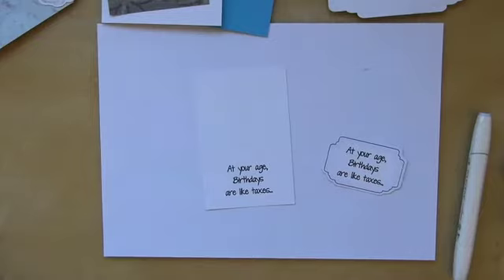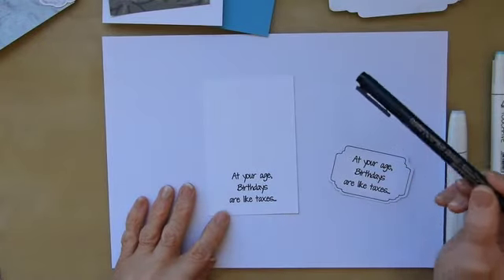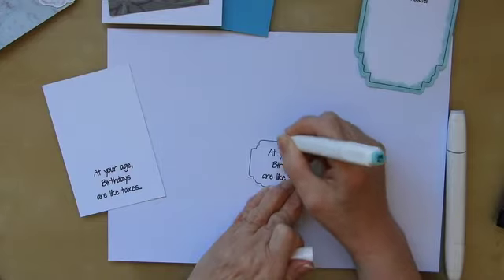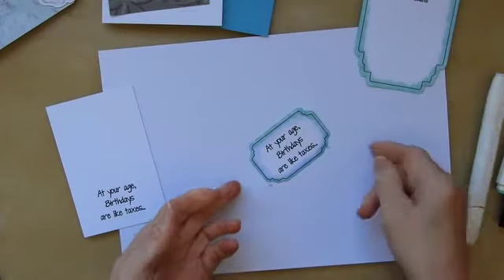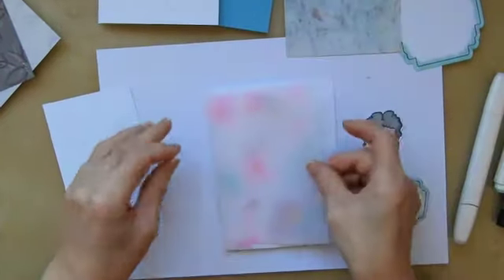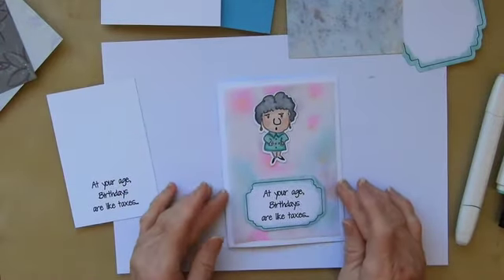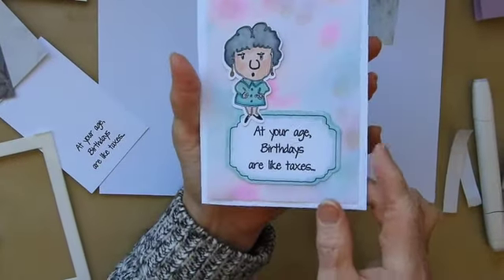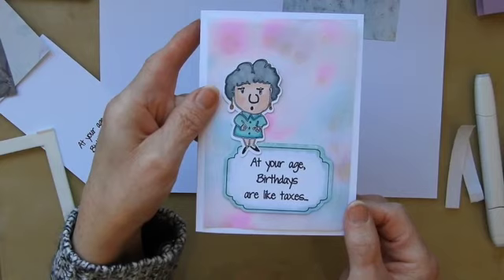Age Humour card (for either men or women!)